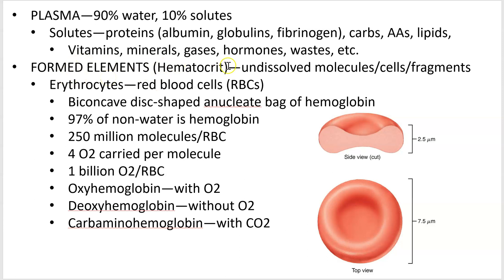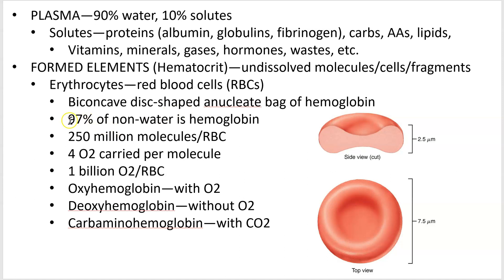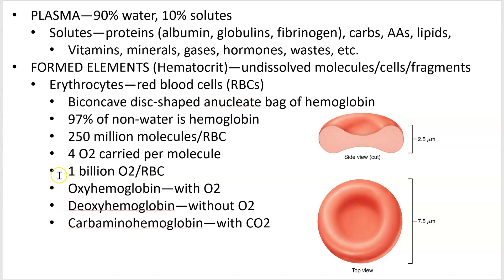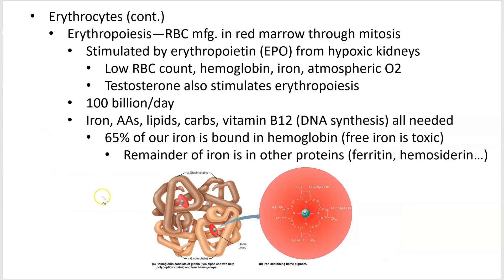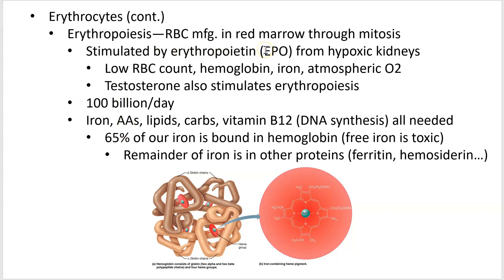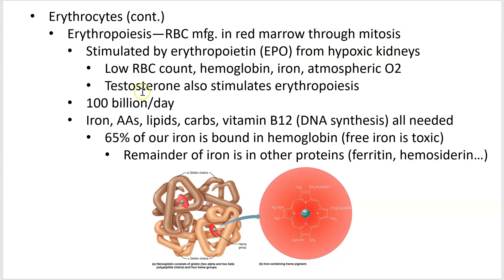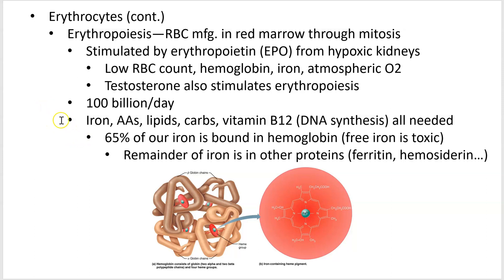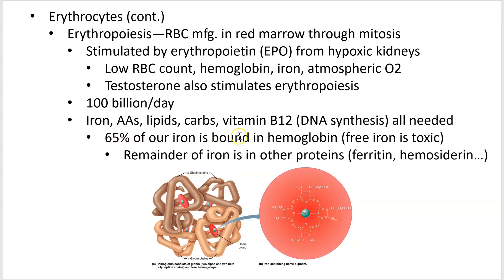2402 Lecture Ch 17 Blood 2 PowerPoint Screencast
Plasma and erythrocytes.